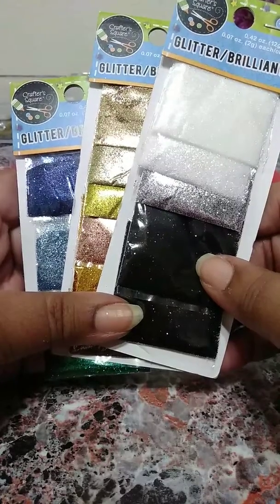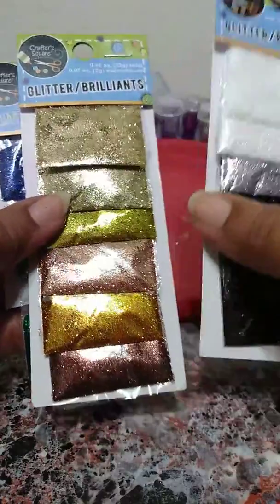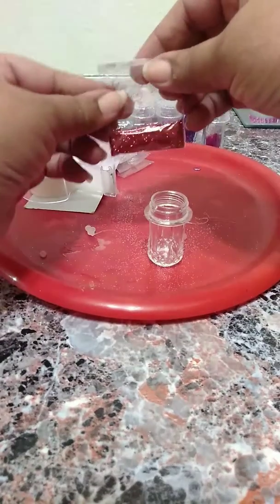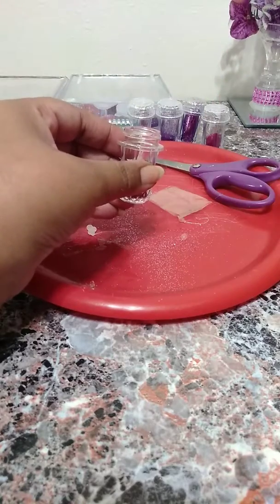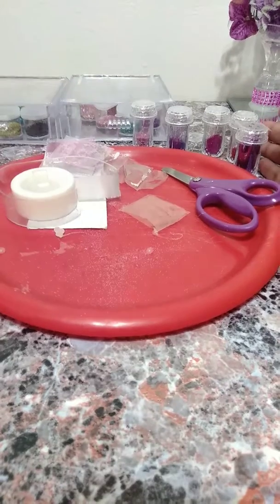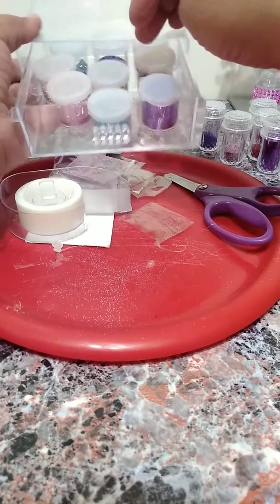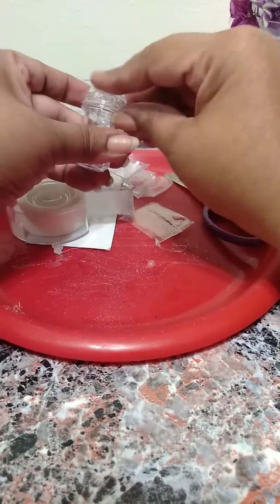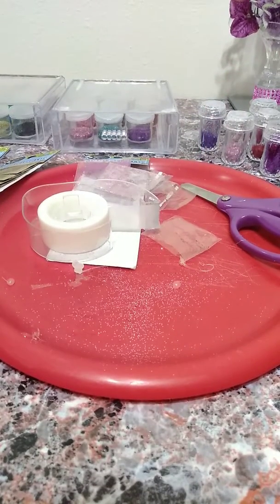Idea on how to store your open packs of glitter